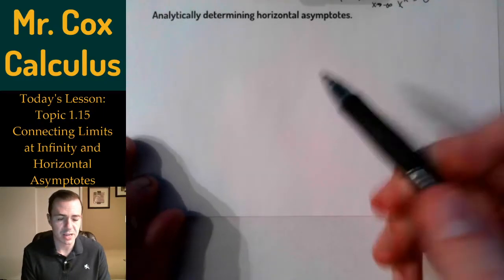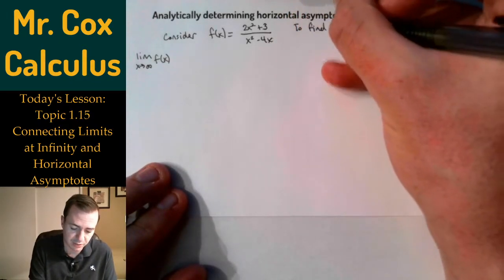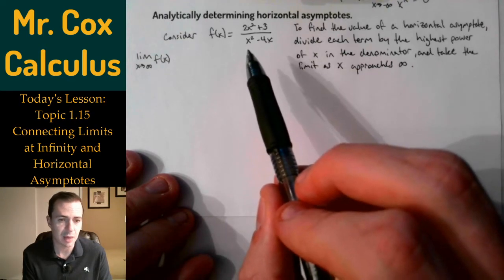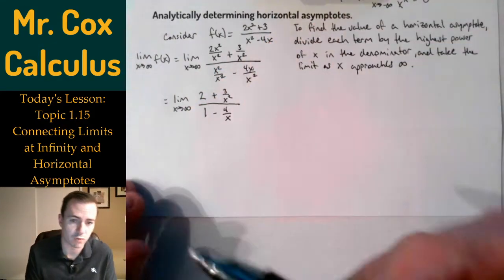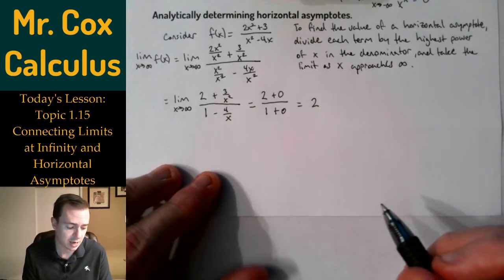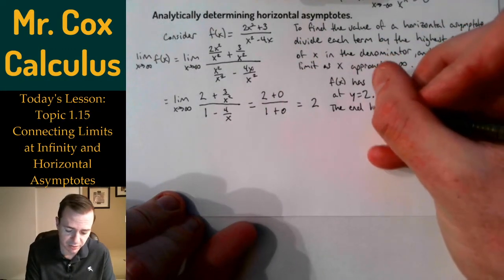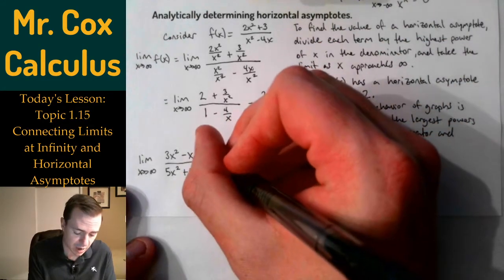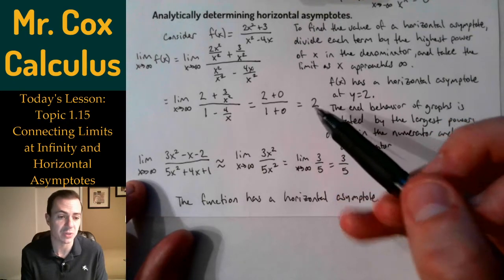Topic 1.15 - Analytically determining horizontal asymptotes